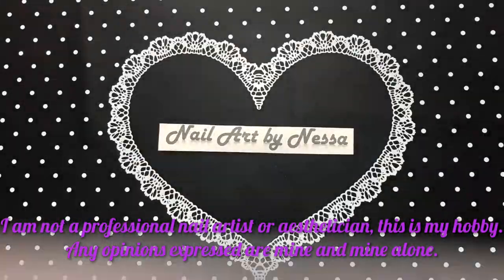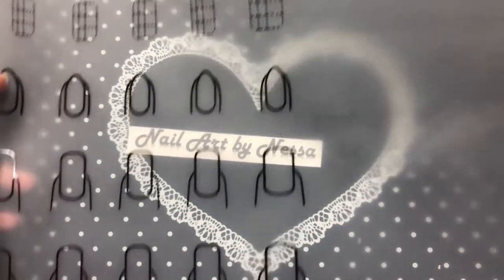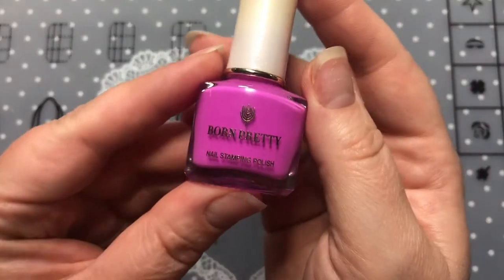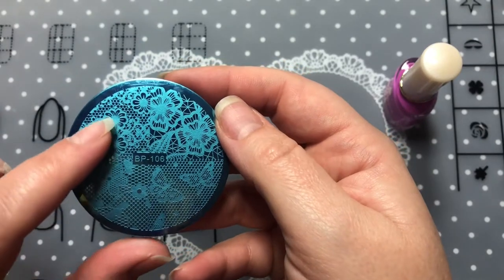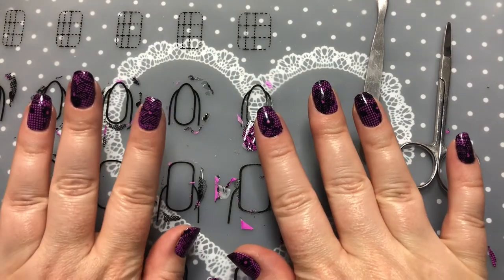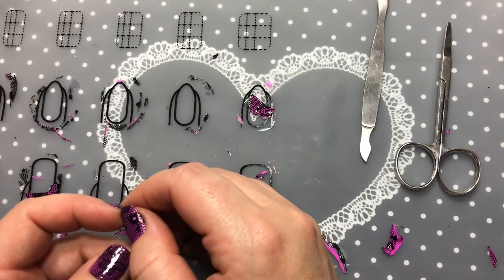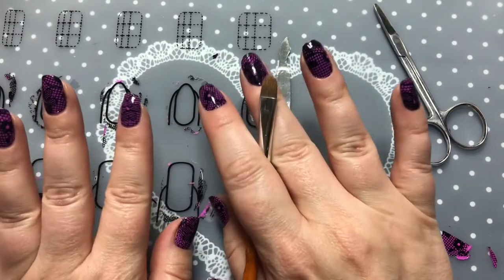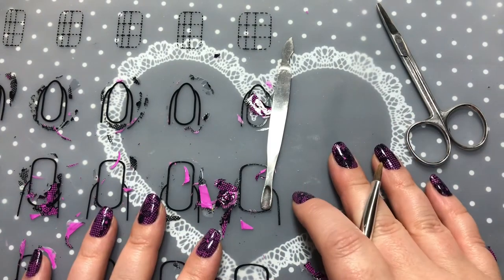AliExpress Nail Art Mat and Creating Decals on it for the First Time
Watch me unbox a nail art mat from AliExpress, create my first set of decals on it and attach them to my nails. Plus tips and tricks on how best to attach them.

The Nail Art Mat was Purchased from AliExpress Seller iFashion Beauty and I Paid $6.50 Canadian including shipping.